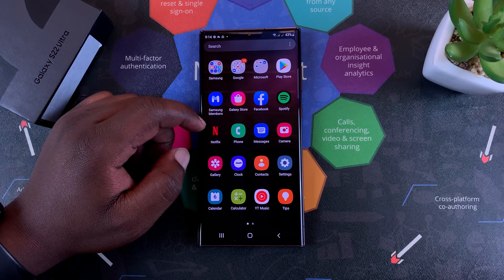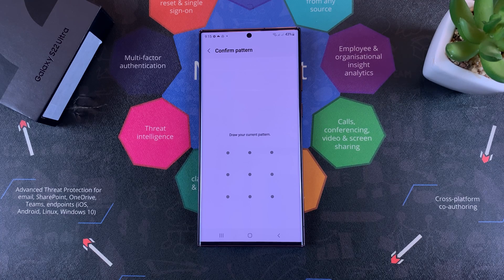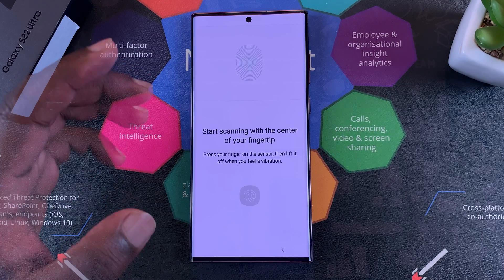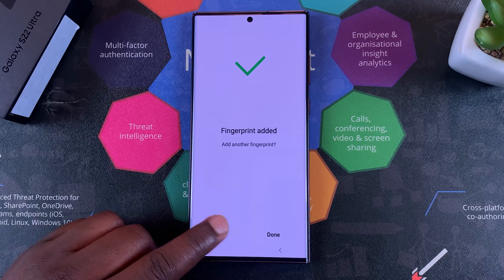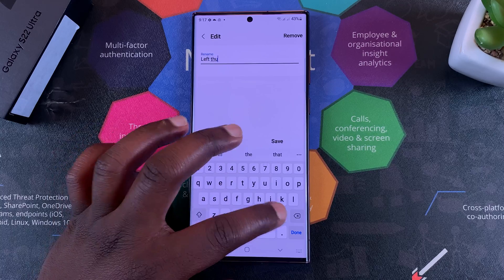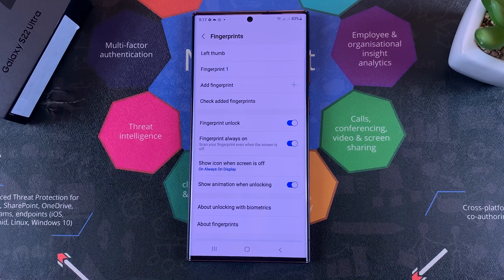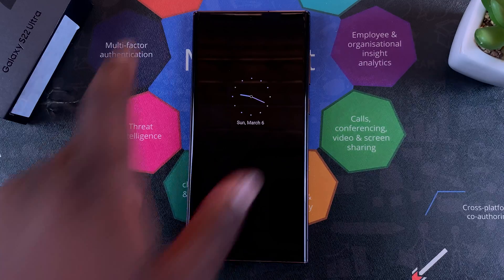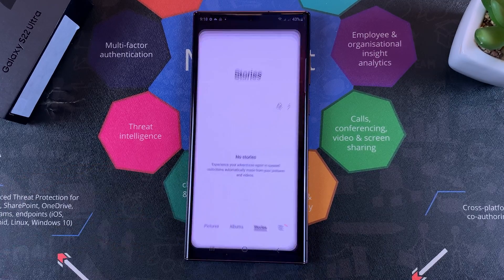Samsung Galaxy S22 Ultra - How To Setup Fingerprint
How To set up fingerprint on the Samsung Galaxy S22.  These instructions also work on the Galaxy S22+ and Galaxy S22 Ultra.

The Galaxy S22 series has an optical fingerprint scanner beneath the display.  Here's how to register your finger.

You can register more than one finger and even rename the fingerprints in the Fingerprint menu of your Galaxy S22.

Galaxy S22 Ultra (Factory Unlocked):

Cell Phone Tripod Adapter